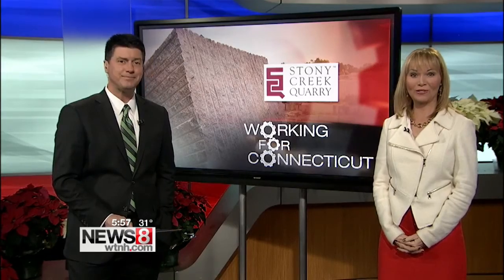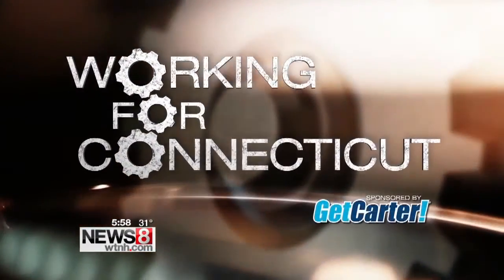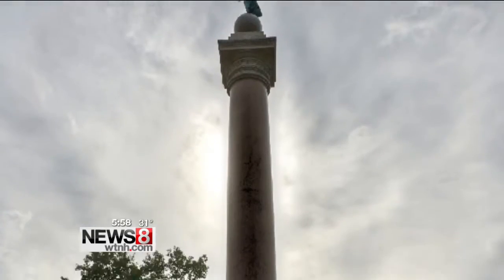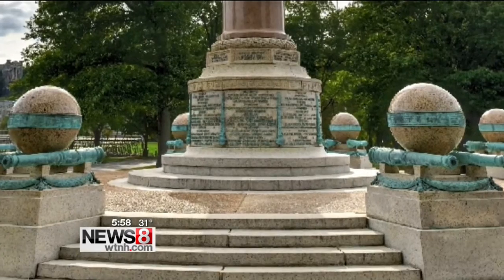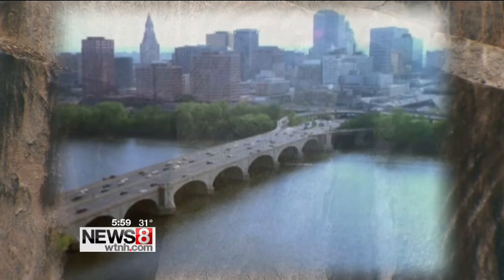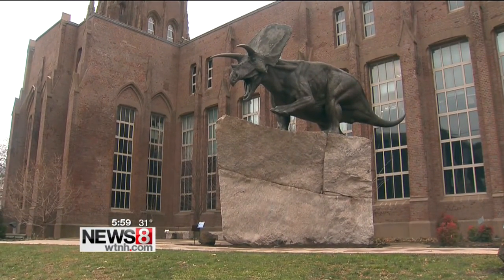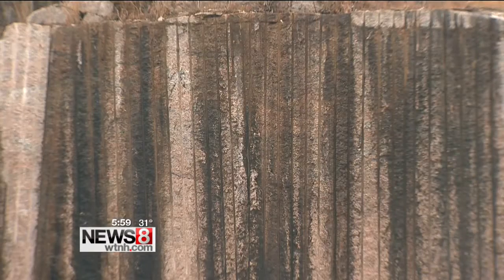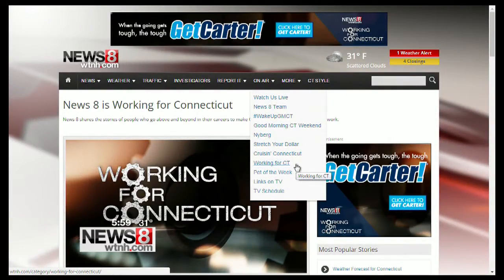Stony Creek Quarry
Some of the world's most unique granite comes from Stony Creek Quarry.